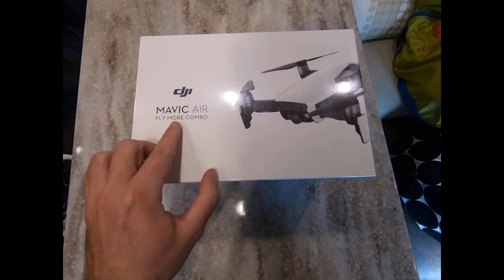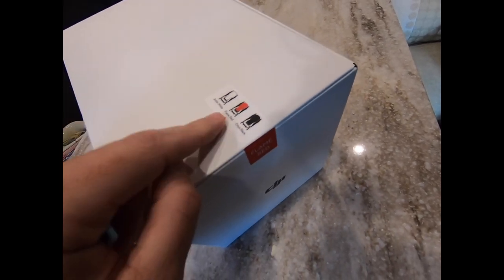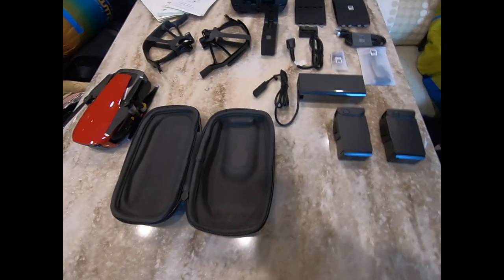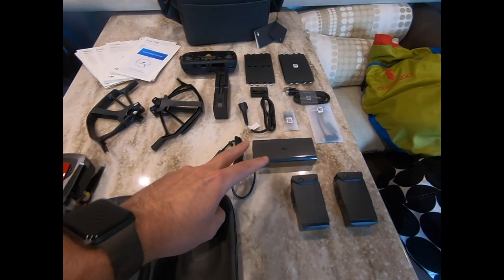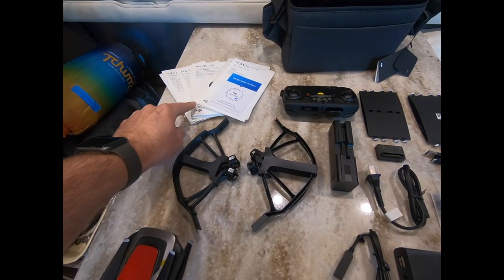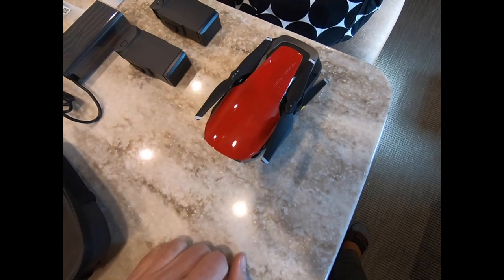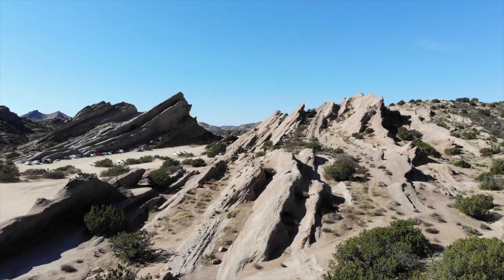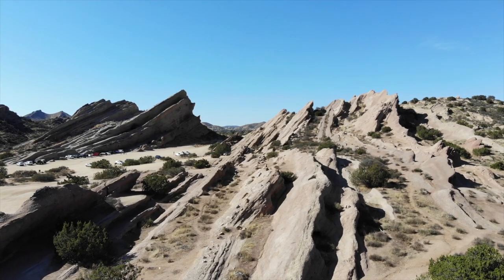DJI Mavic Air Fly More Combo - Vasquez Rocks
Flying our new drone! The DJI Mavic Air Fly More Combo at Vasquez Rocks.